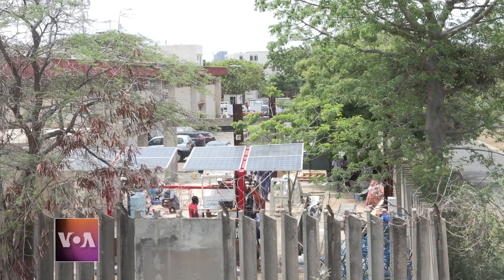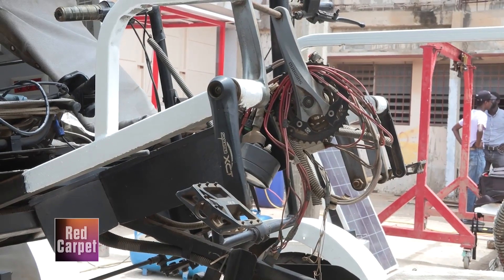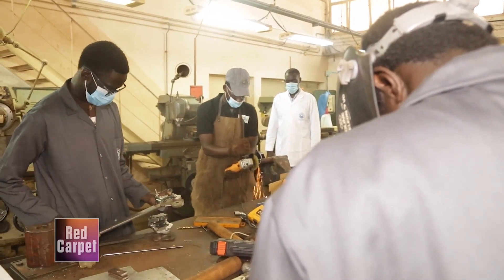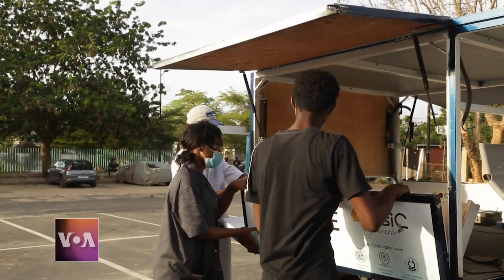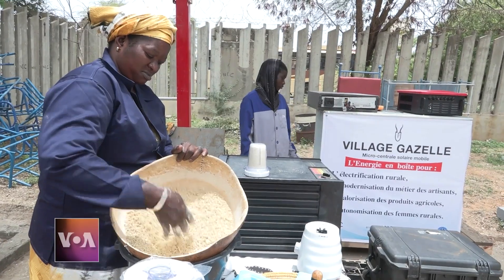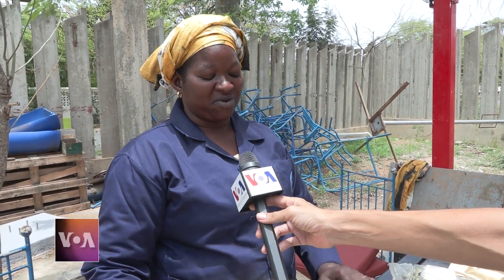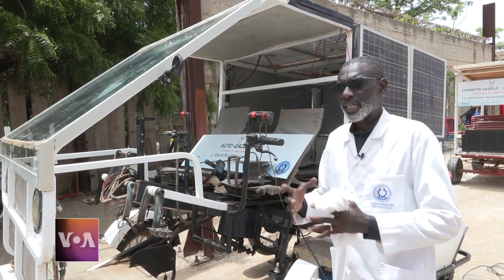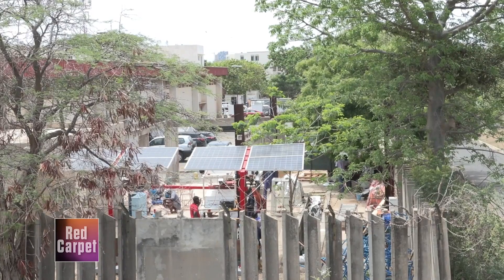Solar-powered generators bring light to rural communities in Senegal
Senegalese students and their teacher have transformed a solar-powered car project into what they now call a "Gazelle Village.” It’s a network of solar-powered generators designed to bring light and energy to small, rural communities. Reporters Allison Fernandes and Moustapha Dine have the story from the capital, Dakar.